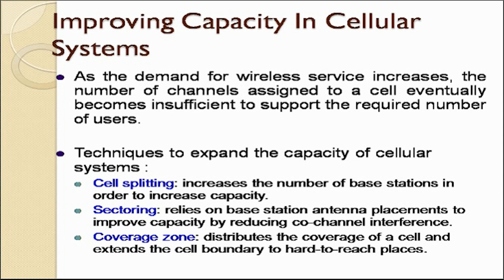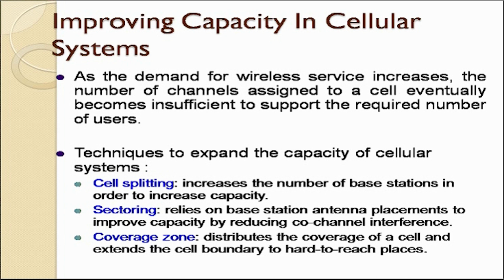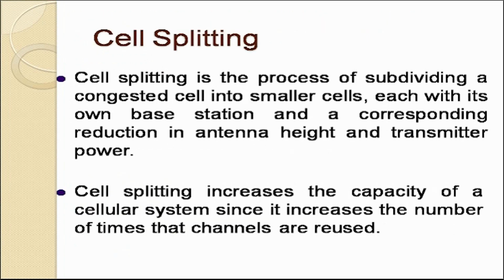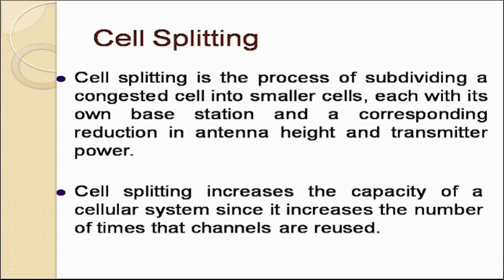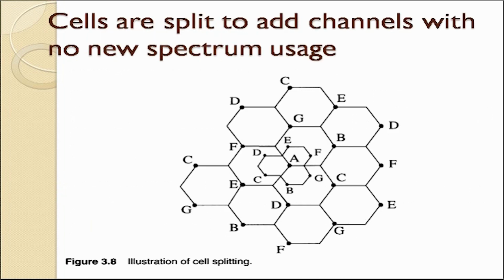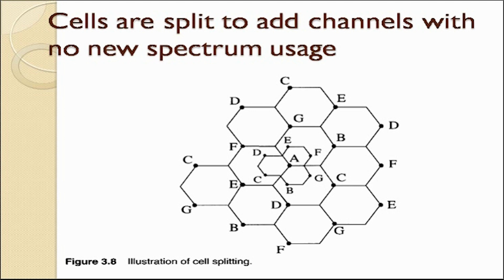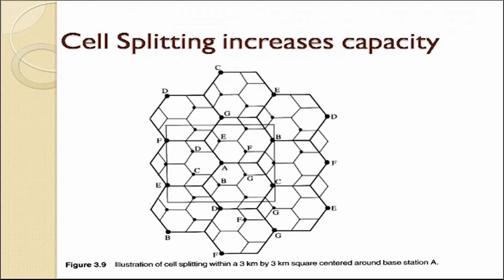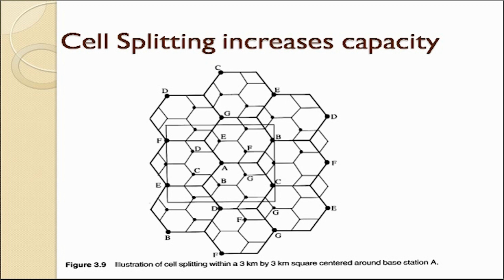MC Cell splitting Session 8